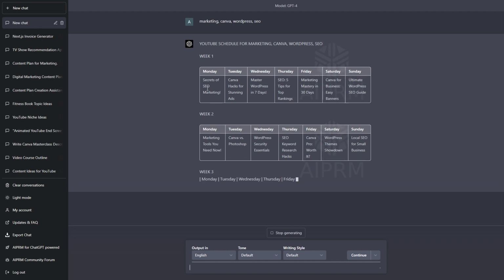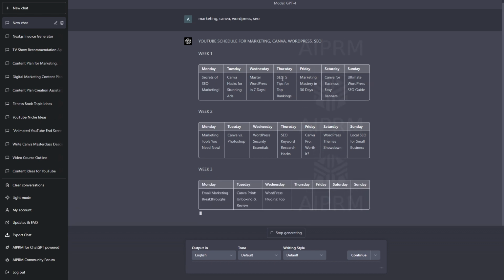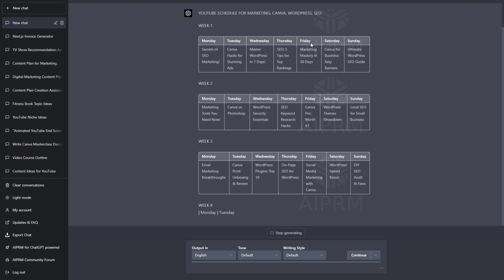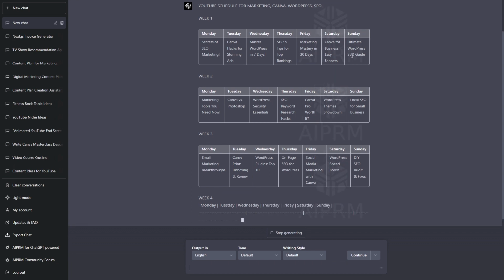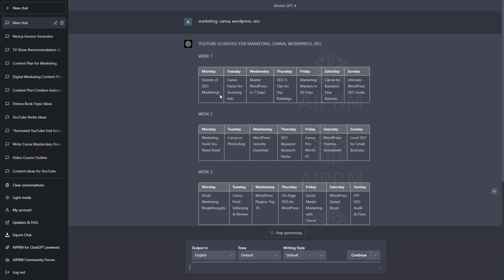Create a Year's Worth of YouTube Video Ideas with ChatGPT in Under 10 Minutes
Are you struggling to come up with fresh, engaging content ideas for your YouTube channel? Say goodbye to writer's block and hello to a year's worth of video ideas, all generated in under 10 minutes! In this video, I'll show you how to harness the power of ChatGPT, an AI language model, to brainstorm hundreds of clickable video titles and concepts for your niche.

I'll walk you through the process step-by-step, demonstrating how to interact with ChatGPT, input your preferences, and fine-tune the results to suit your audience. Watch as I transform a blank slate into a comprehensive list of video ideas, ready for filming and publishing.

Don't waste another minute stressing about what to create next. Let ChatGPT do the heavy lifting, and start producing content your viewers will love.

🔊 Acoustic Foam Panels:

📷 Canon G7X MKII:

🎤 Rode PodMic:

💡 Metal Cage Lights:

🖥️ Vasagle Corner Desk:

💡 LED Strip Lights: